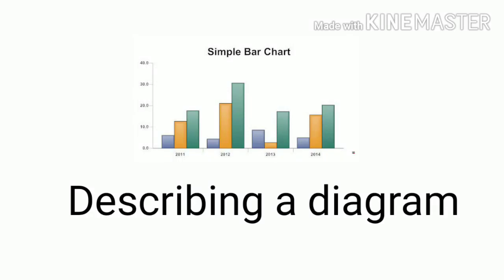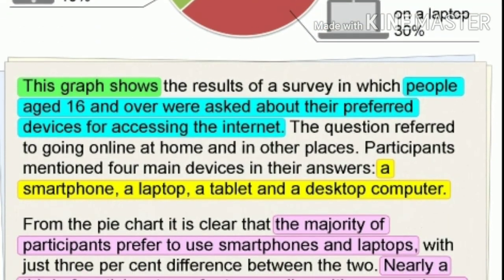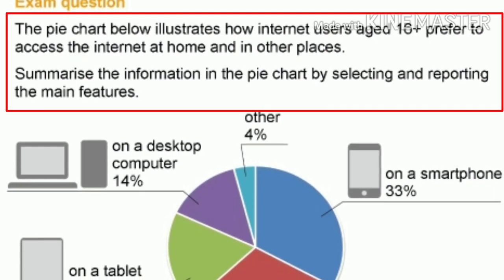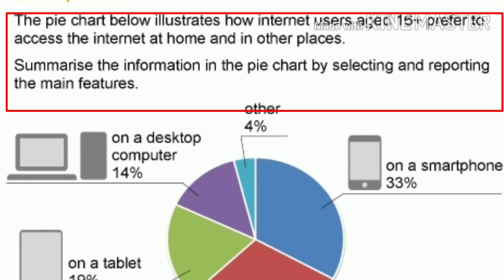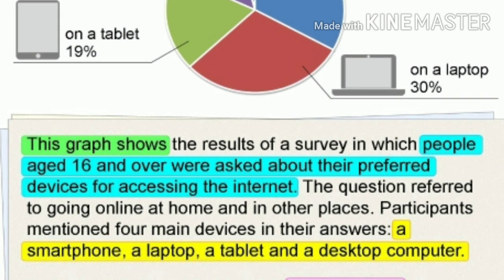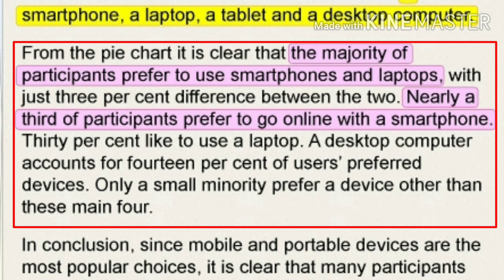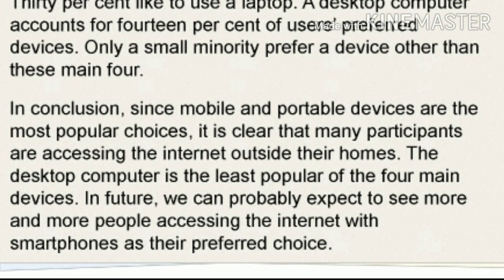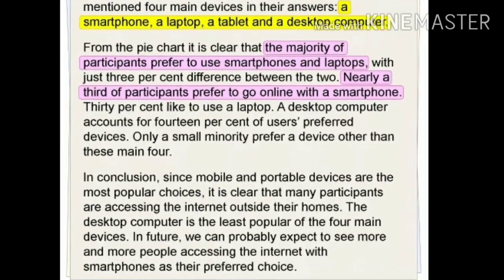Data Interpretation Information transfer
10th class English question paper